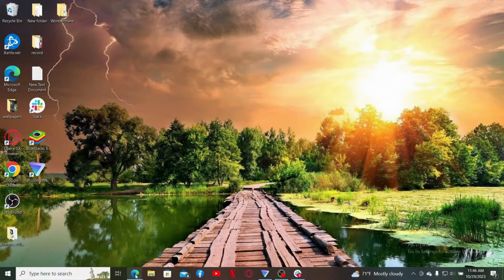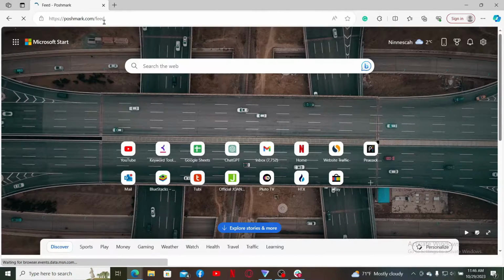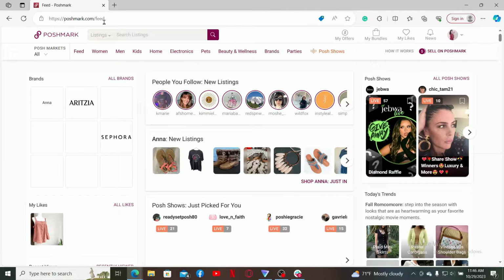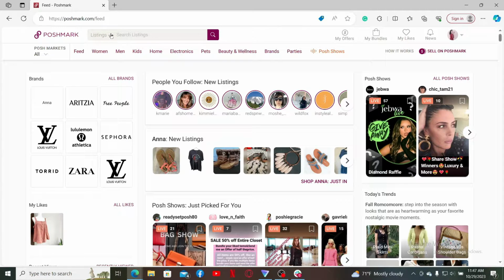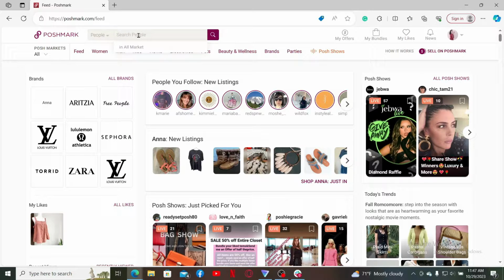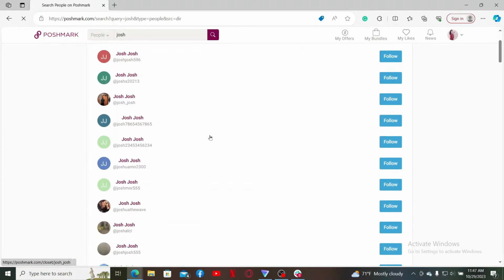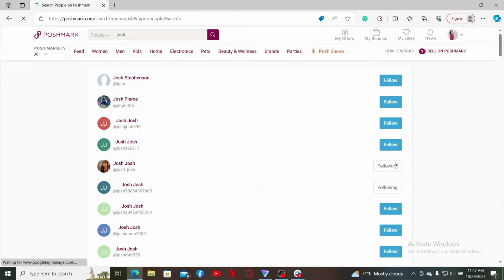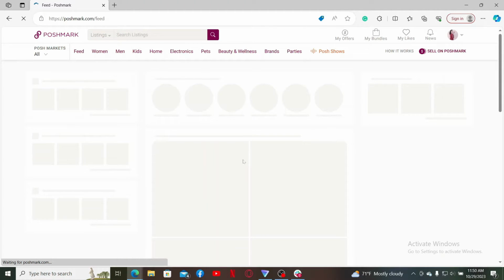How to Follow Someone on Poshmark 2023?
This step-by-step tutorial will guide you through the process, ensuring you can keep up with the latest trends.